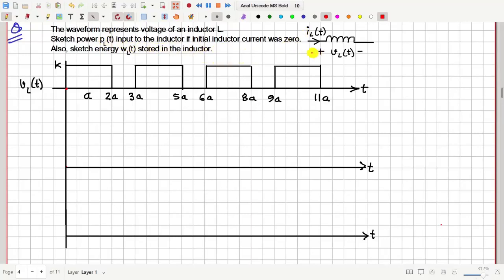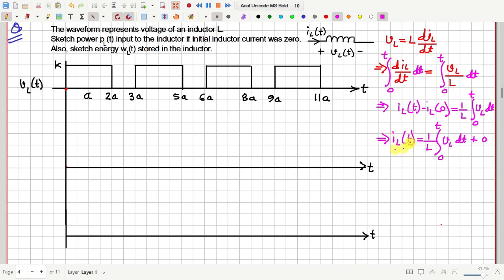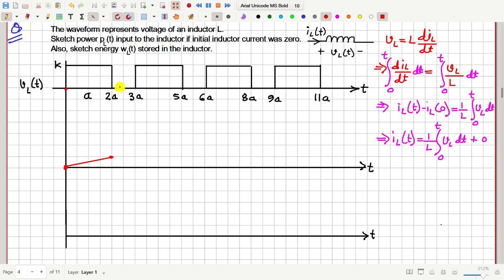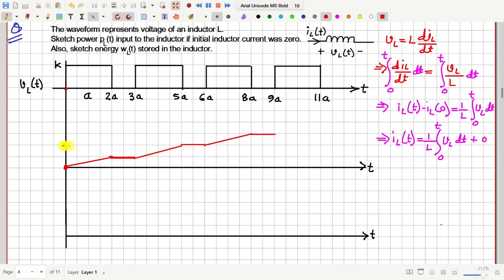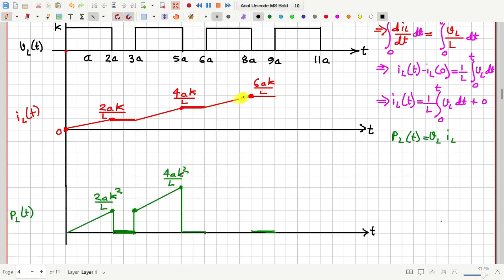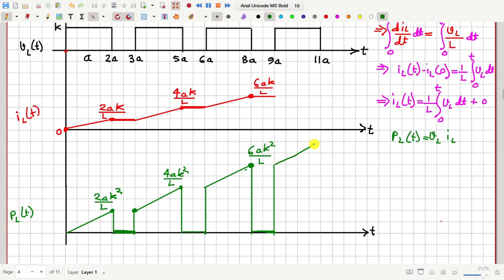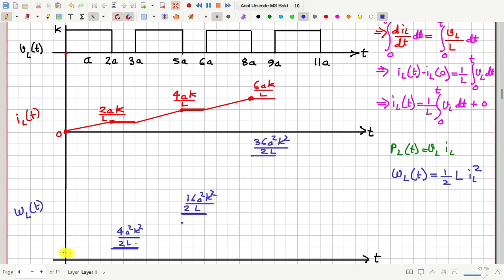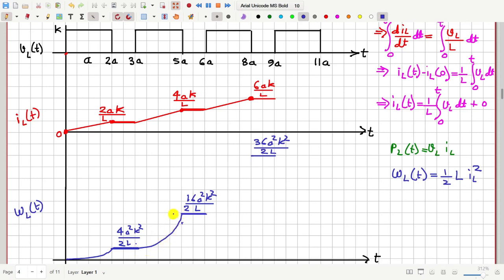Electrical Circuits Example Problem 1.7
Inductor voltage, current, power and energy